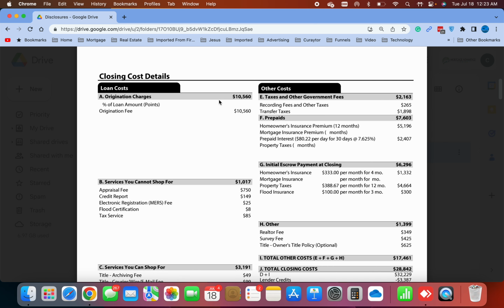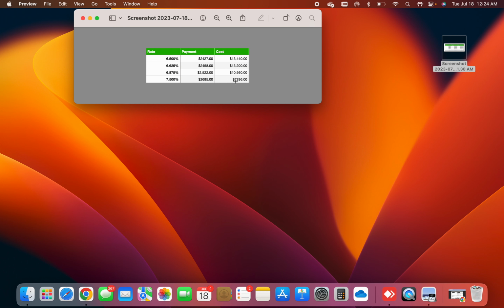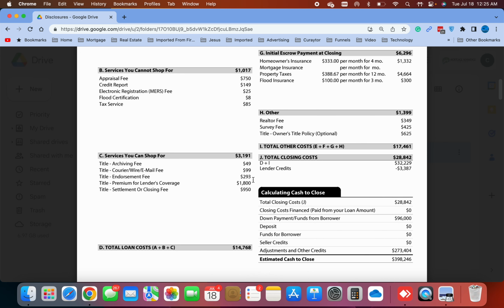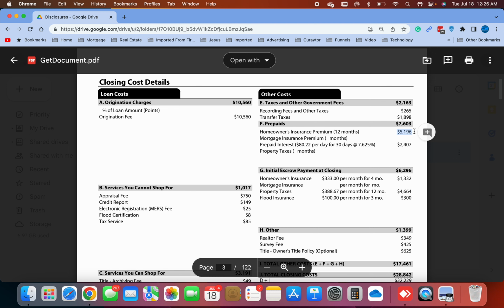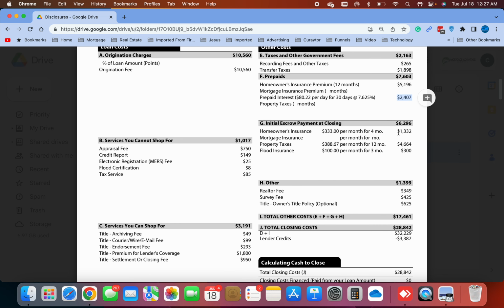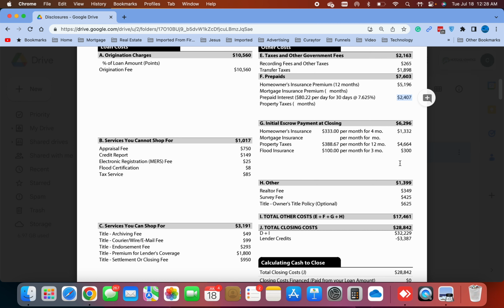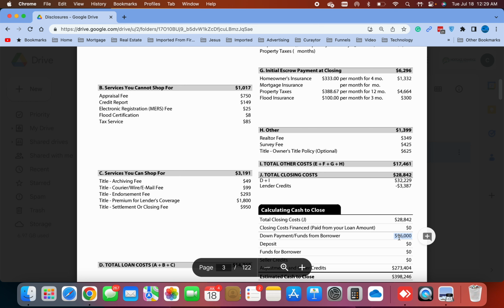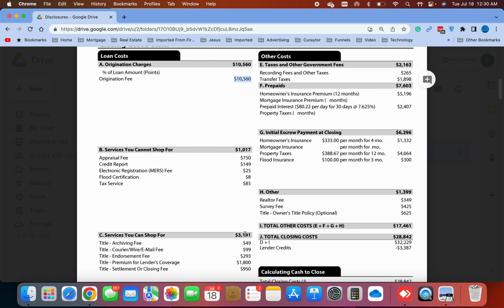Screen Recording 2023 07 18 at 12 23 04 AM